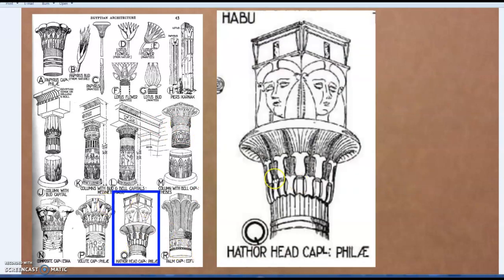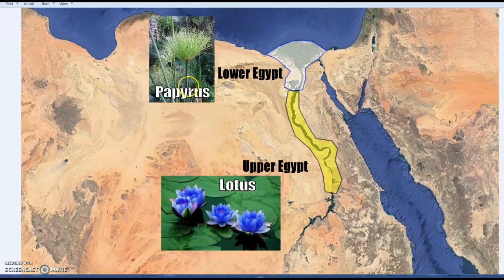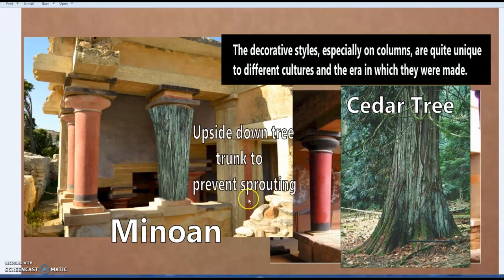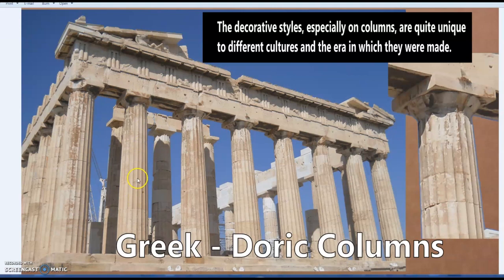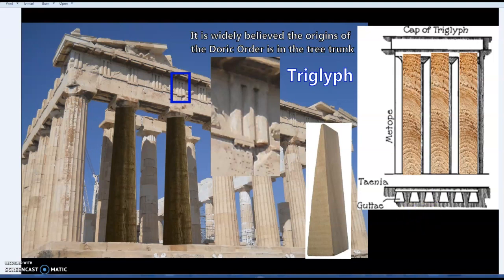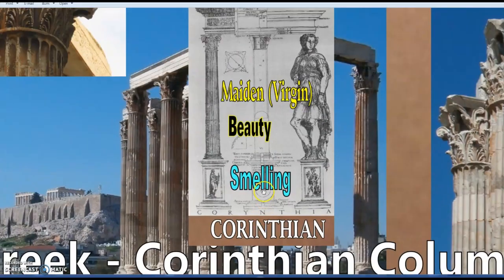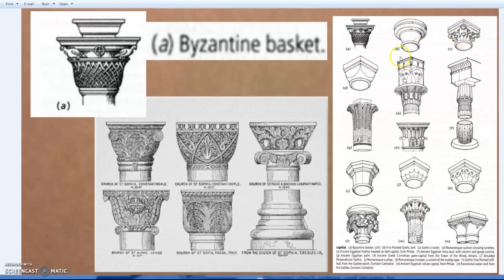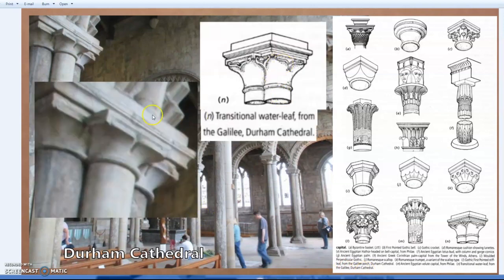Ancient Columns: From Egypt Through to the Great Cathedrals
A brief look at ancient architectural forms focussing on column styles from ancient Egypt through to the Romanesque and Gothic era.
All very unique yet also showing an evolution of one culture influencing the other.
Ancient Egyptian, Minoan, Persian, Greek and Roman, Indian, Byzantine, Romanesque, Gothic.
Lotus, Papyrus, Palm Leaf, Doric, Ionic, Corinthian, Seahenge